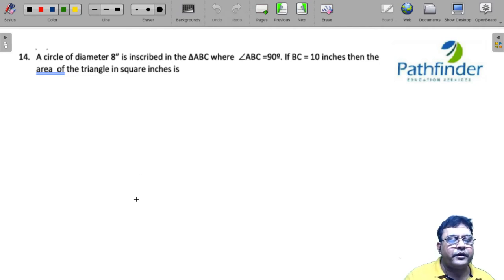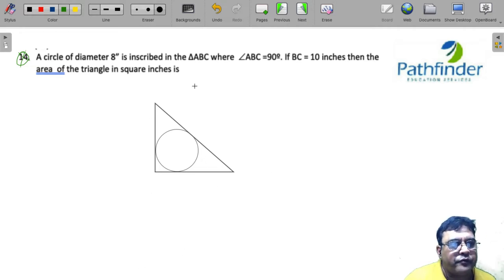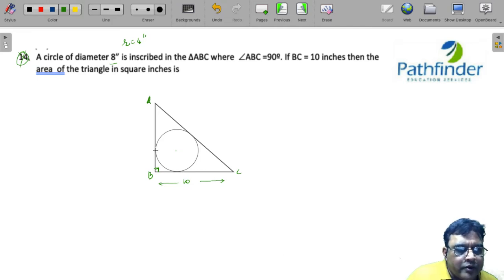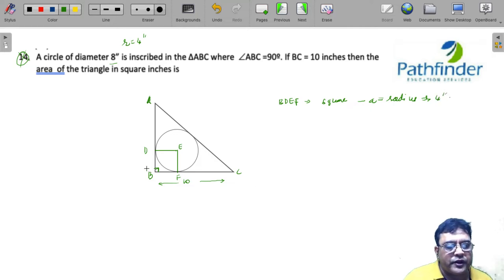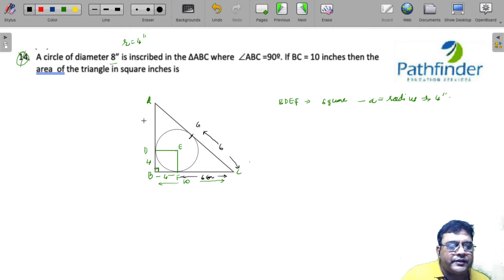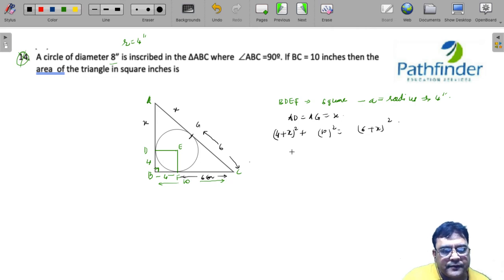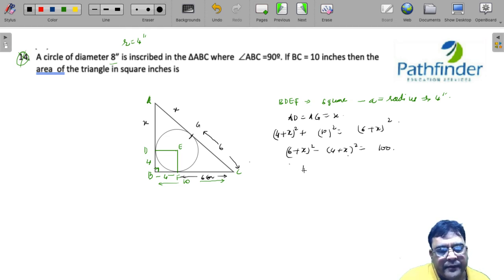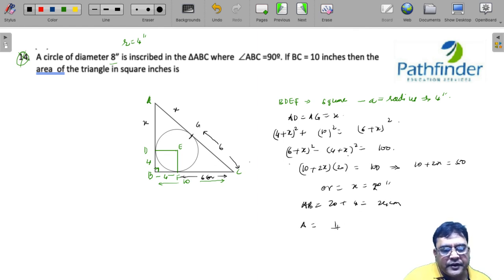CAT 2021 Question & Answer with Solution (Day - 13) | CAT 2021 QA SLOT - 1 Video Solutions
Call/whatsapp on:
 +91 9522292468